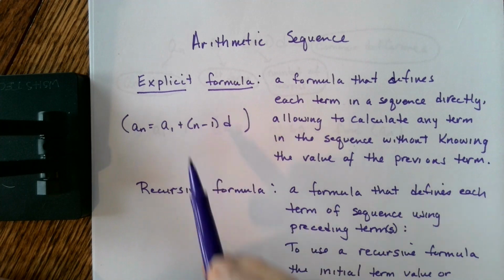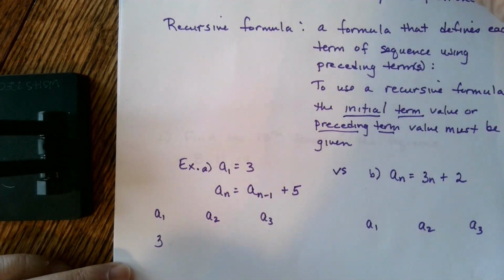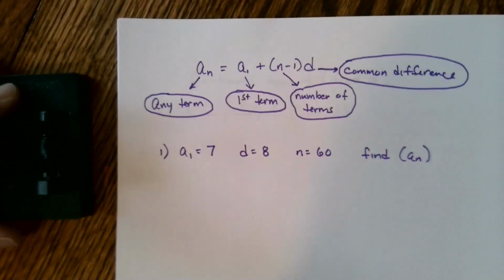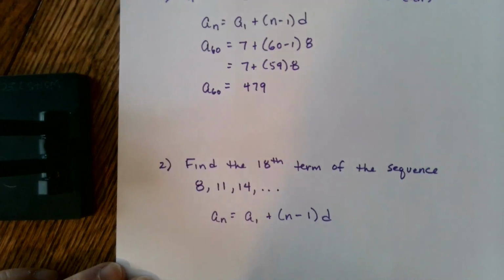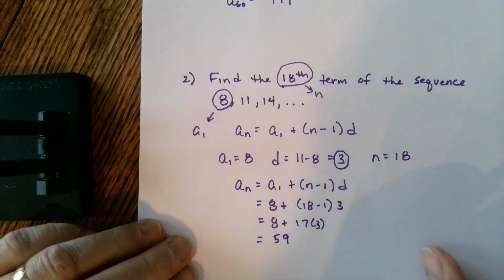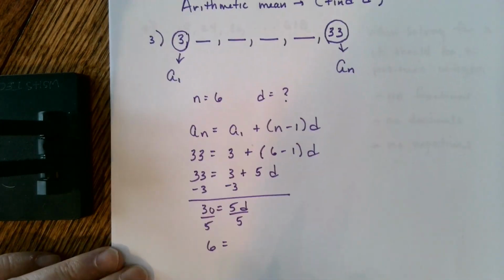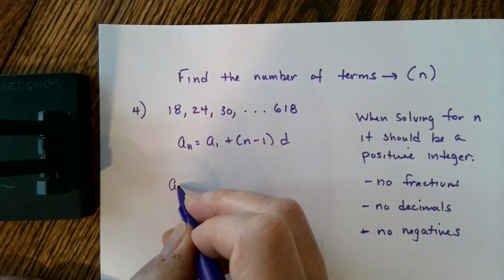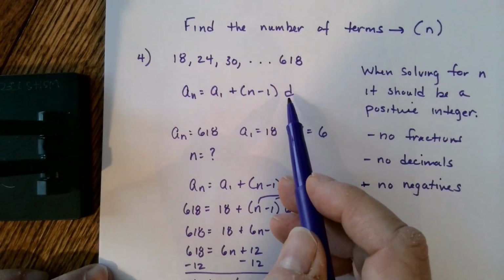Using Arithmetic Formula